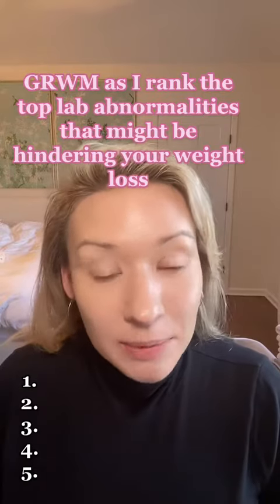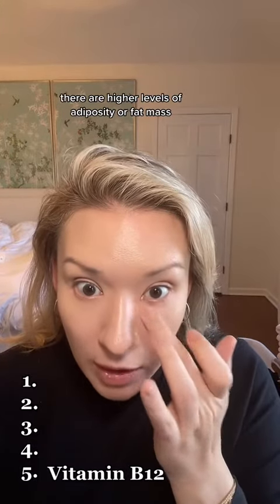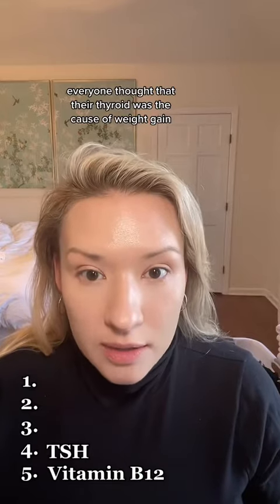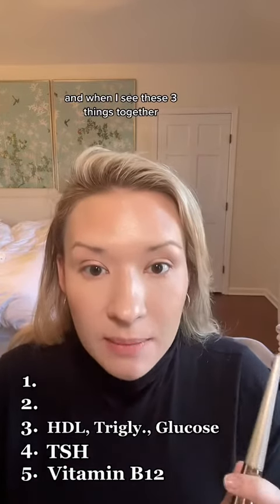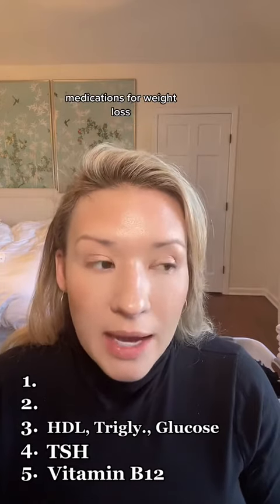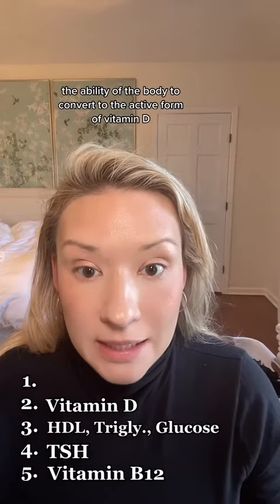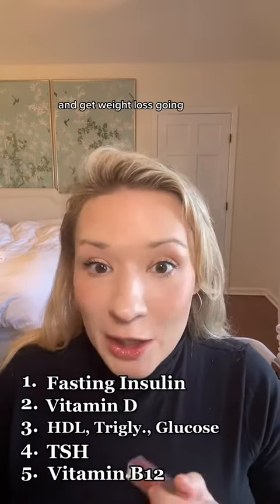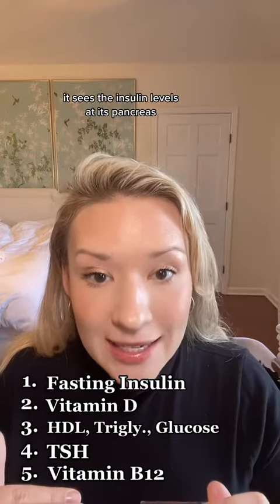GRWM as I rank the top lab abnormalities that might be hindering your weight loss